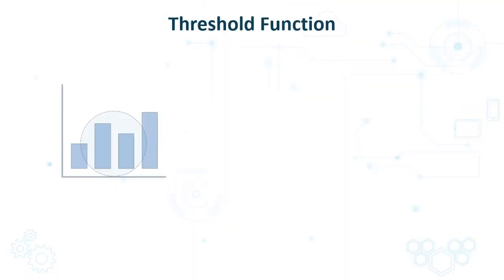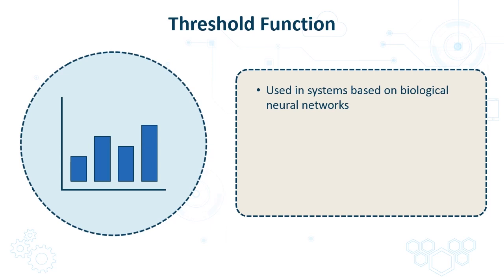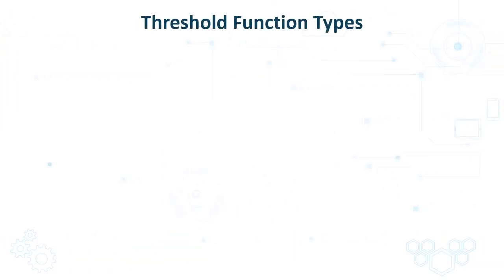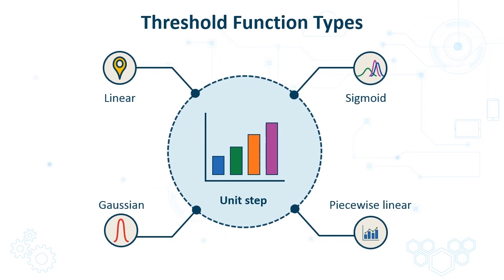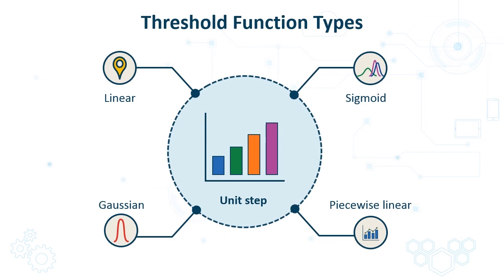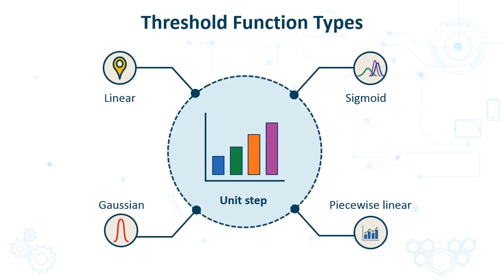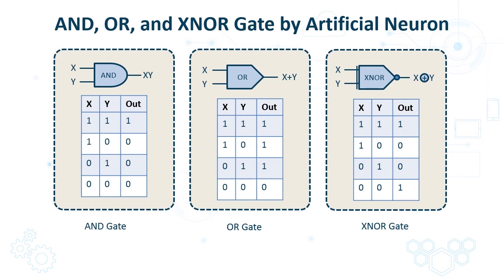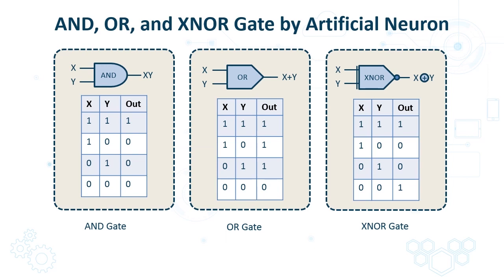Threshold Functions and Artificial Neural Networks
Explore the fundamental concepts of biological and artificial neural networks, computational models that can be implemented with neural networks, and how to implement neural networks using Python. This course excerpt explores threshold functions and artificial neural networks.

Create more intelligent processes, systems, and products by training DL programmers to deploy predictive algorithms across an organization. Skillsoft Aspire Learning Journeys are the only learning paths that anticipate skills needed for building an enterprise-grade architecture.

About Skillsoft

Skillsoft is a front-runner in corporate learning, delivering beautiful technology and engaging content that drives business impact for modern enterprises. Skillsoft comprises three award-winning systems that support learning, performance and success: Skillsoft learning content, the Percipio intelligent learning experience platform and the SumTotal suite for Human Capital Management.

Skillsoft provides a comprehensive selection of cloud-based corporate learning content, including courses, videos, books and other resources on Business and Management Skills, Leadership Development, Digital Transformation, Technology and Developer, Productivity and Collaboration Tools and Compliance. Percipio’s intuitive design engages modern learners and its consumer-led experience assists in accelerating learning. The SumTotal suite features four key components built on a unified platform: Learning Management, Talent Management, Talent Acquisition and Workforce Management.